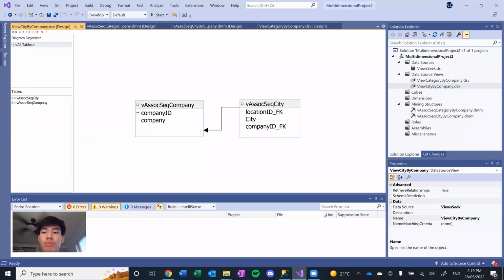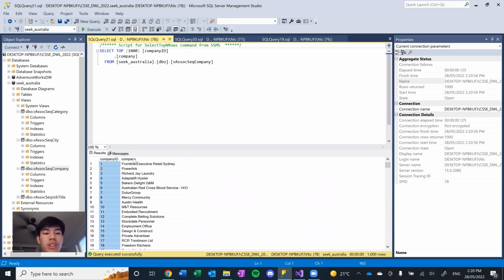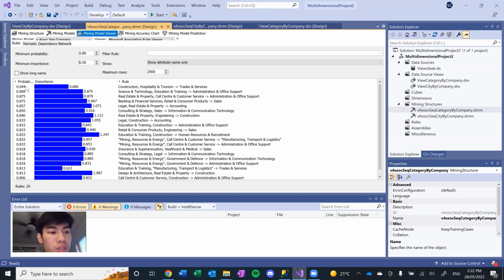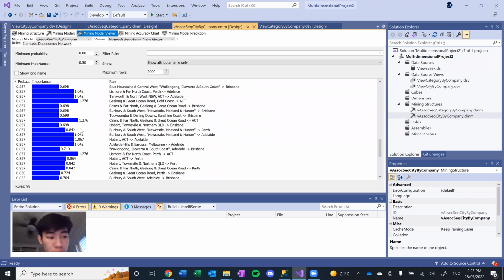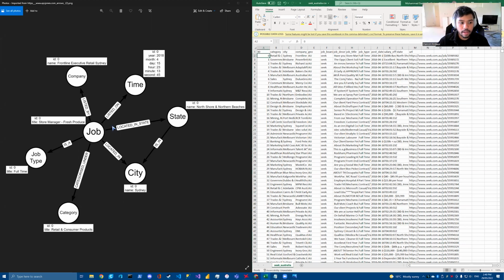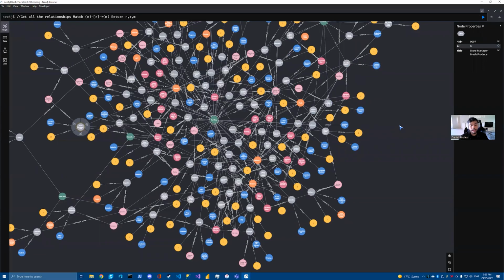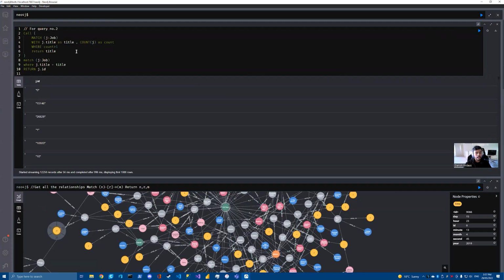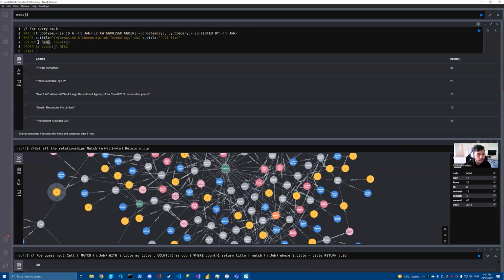CITS3401 Project 2 - Nicholas Chua (22981827) & Muhammad Danish Bin Firdaus (22512018)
In this video, we were given a dataset that was sourced by Seek.com.au on the job description that was posted over a week span and populated with 30,000 entries. We were asked to perform association mining structure technique on Microsoft Visual Studio 2019, and build a graph database followed by querying it using Neo4j and Cypher.